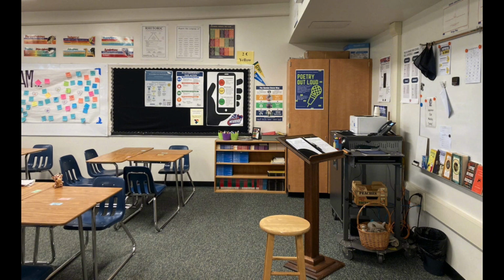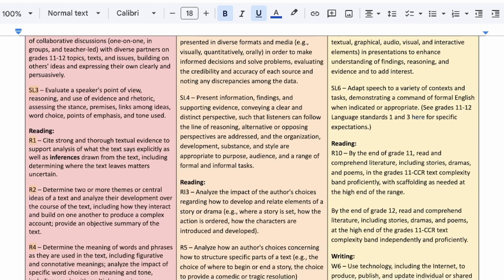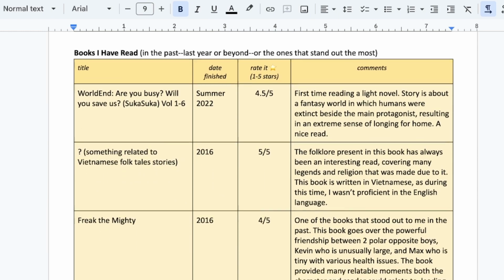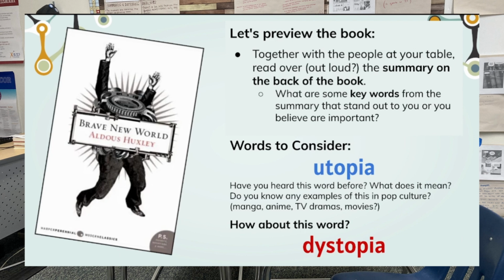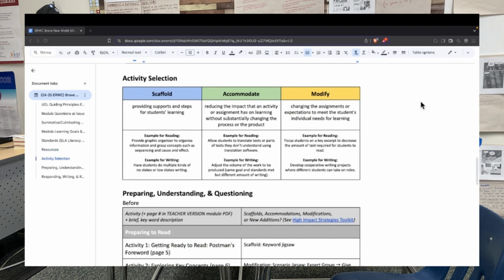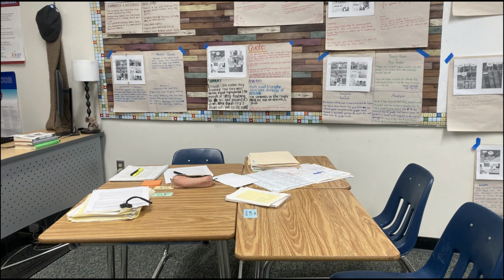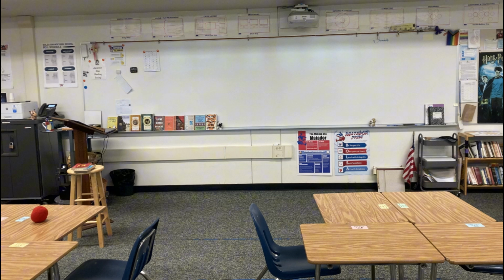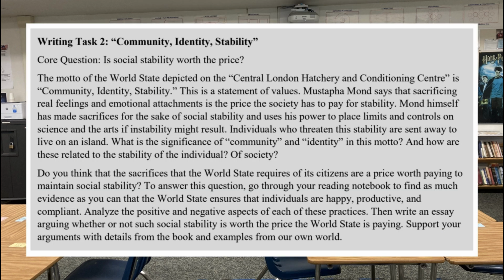Teaching to the Edges One ERWC PLCs Journey in UDL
This video focuses on one Secondary Teacher's walk through of using UDL in his classroom.